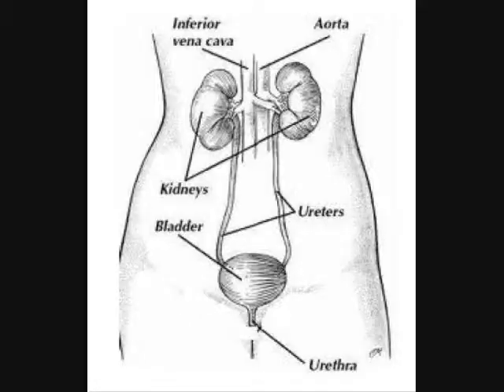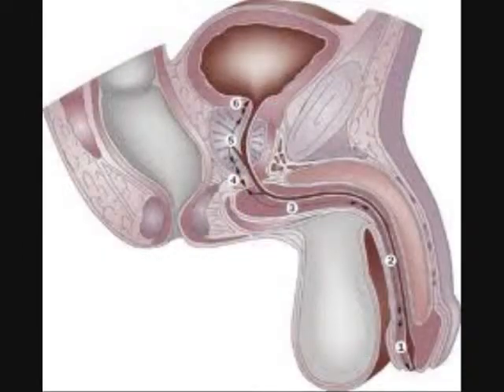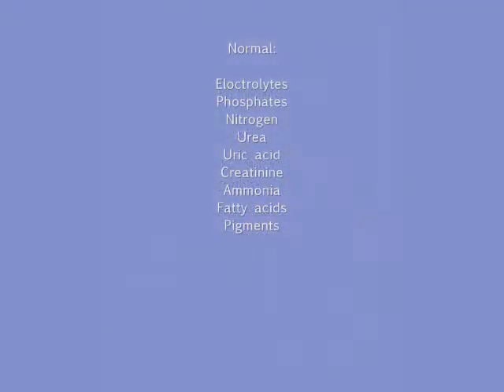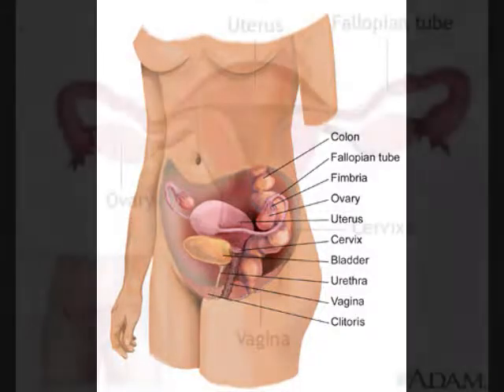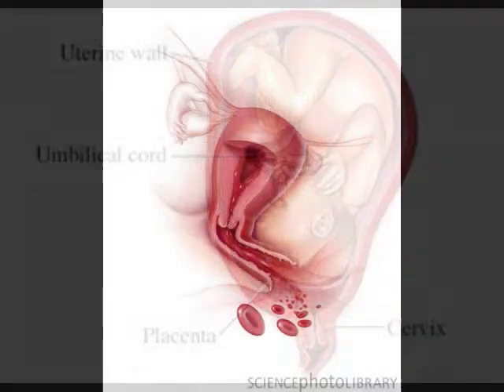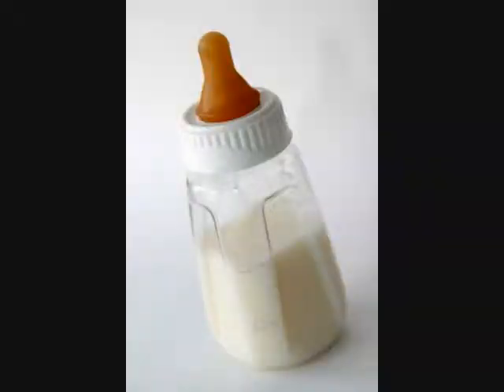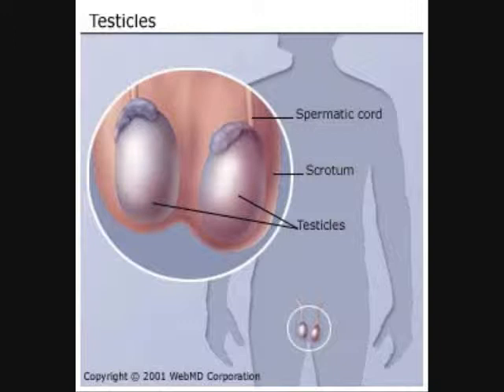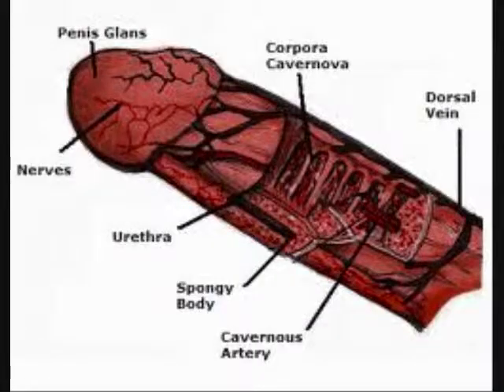Urinary and Reproductive Systems Part 1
Resourced from Cemeq Module 16
summary Megan SLPN.